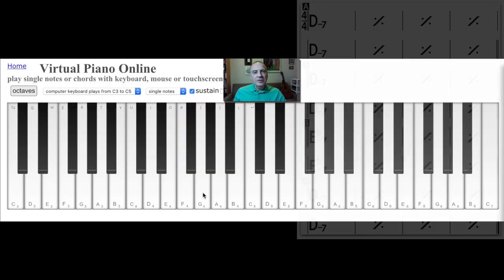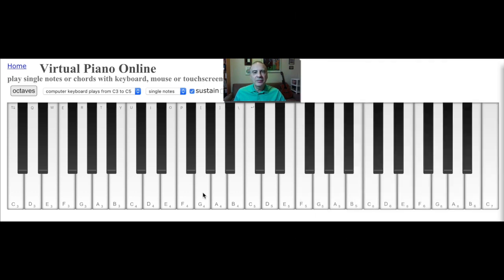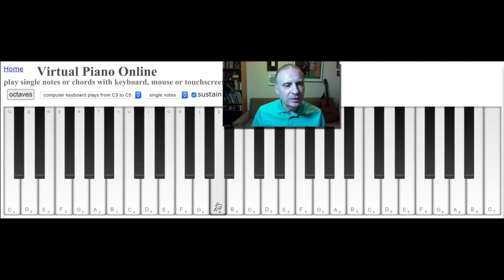Active Listening in Jazz - Ep. 5: Harmony & Improv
This video is about Active Listening in Jazz - Episode 5

by Dan Adler

Episode 5 of Active Listening in Jazz:  The relationship between harmony and melody in Jazz.